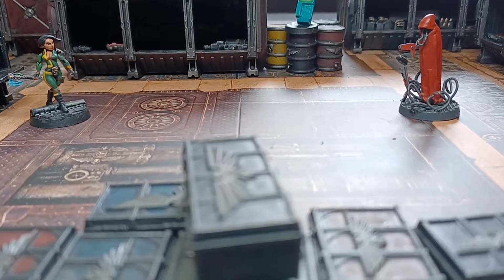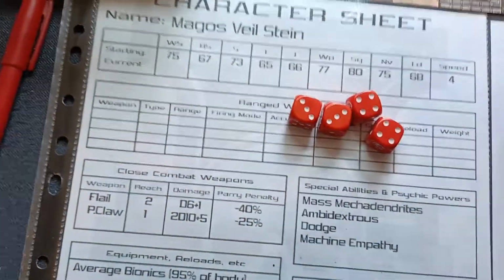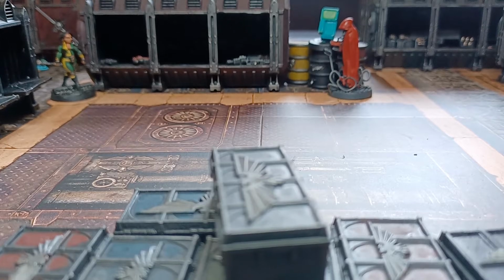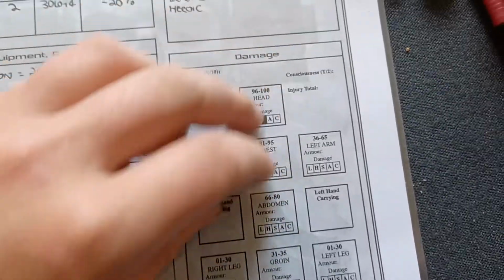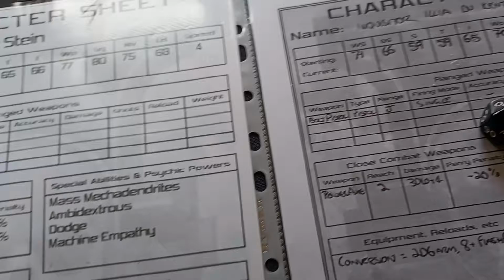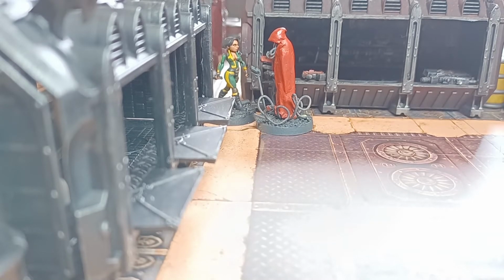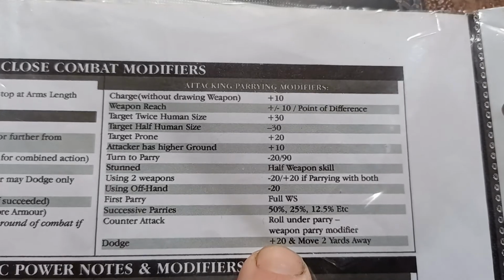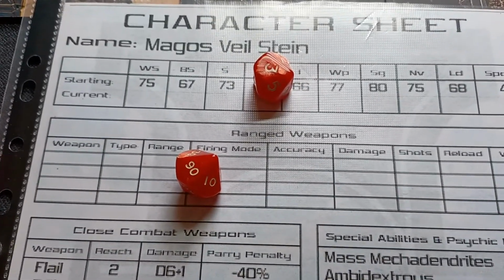Inquisitor - Turn Sequence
Now we have characters, this week we run through how an Inquisitor Turn plays out

MarcoSkoll's collection of all the published articles and rules